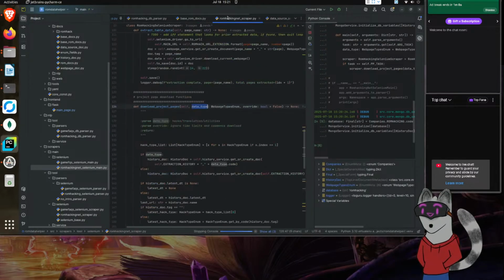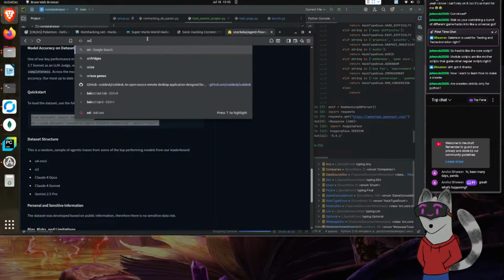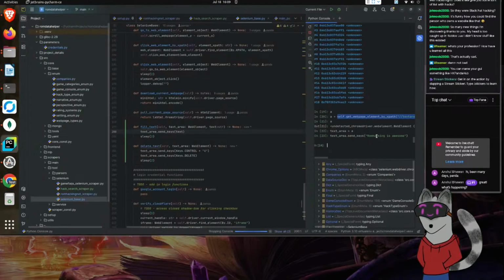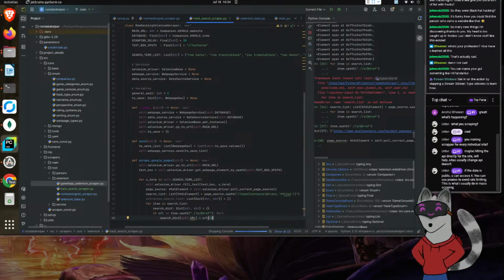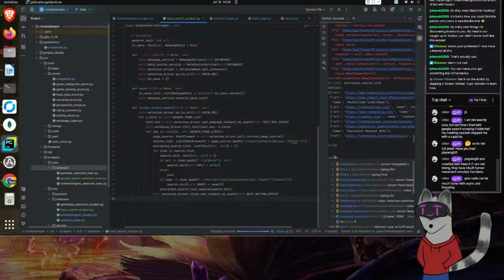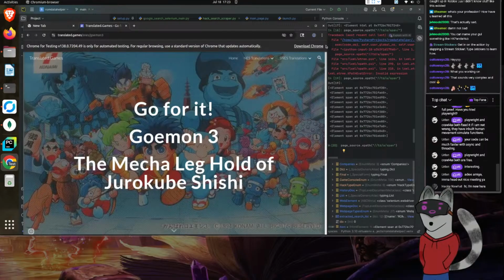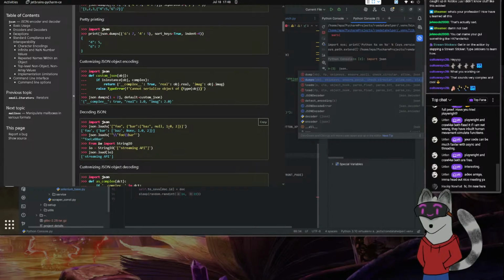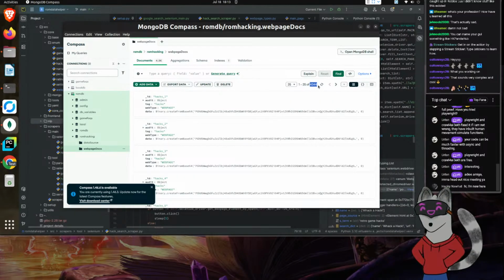time to parse - Romhacking Database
Still fighting with bugs, we will try to mitigate where we can. Let's continue programming our database!